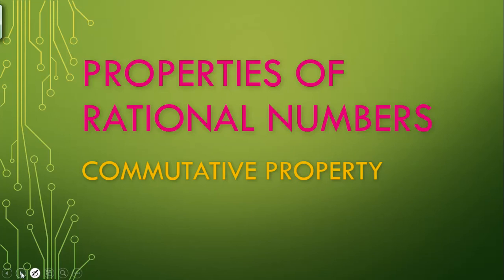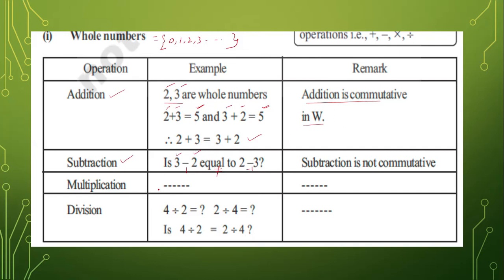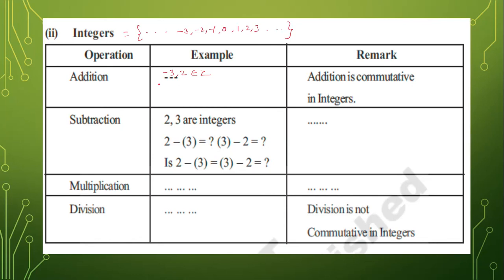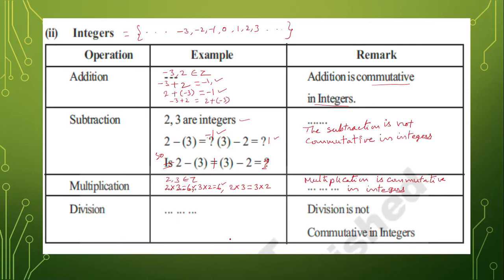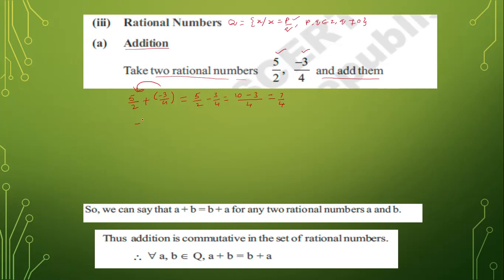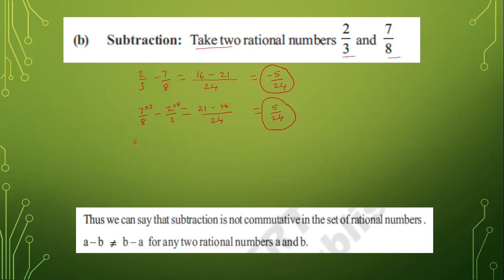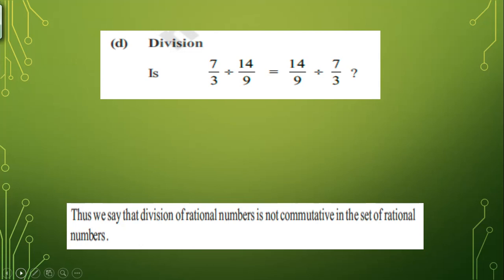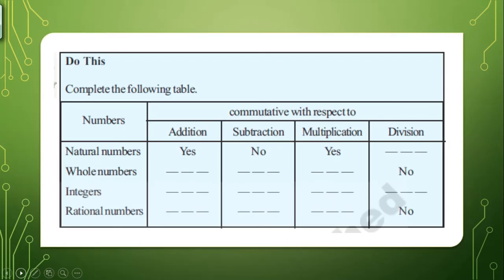COMMUTATIVE PROPERTY FOR CLASS 8TH - EM-3, 08/08/2021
AP STATE SYLLABUS FOR 8TH CLASS EM